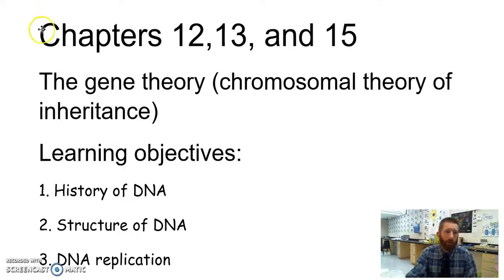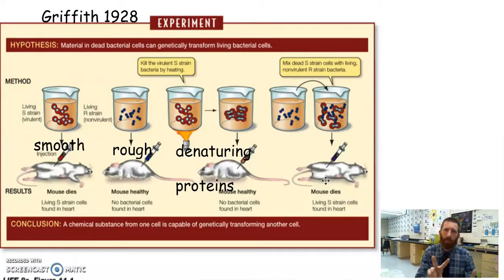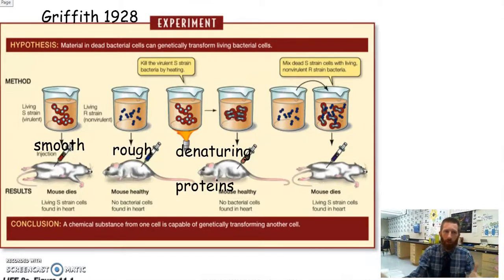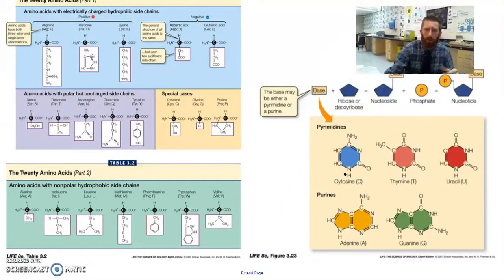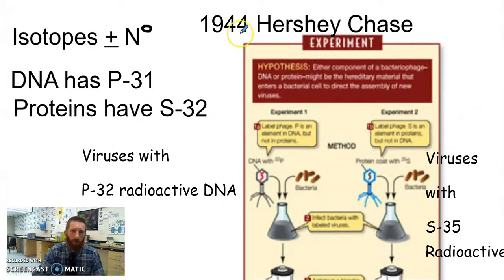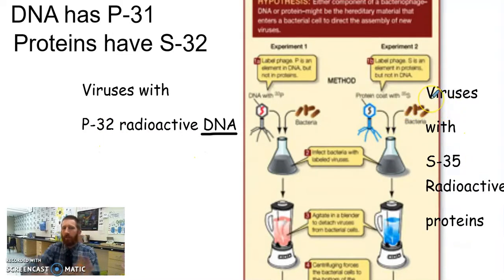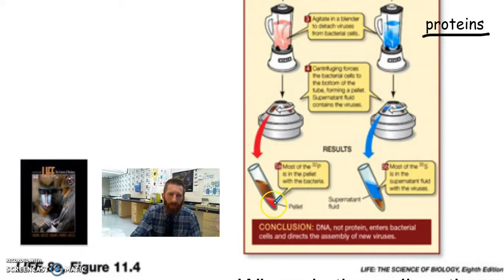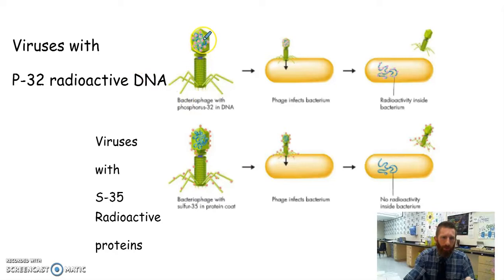#2 Hershey Chase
A video about the history of DNA detailing the Hershey Chase experiment.